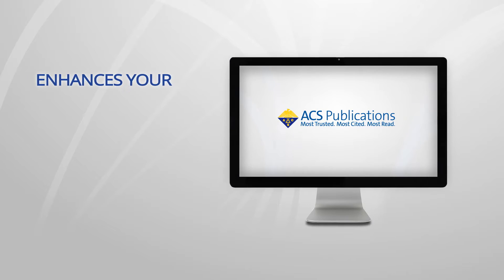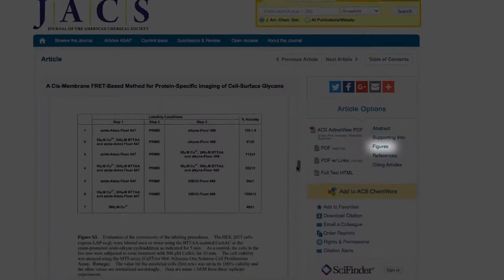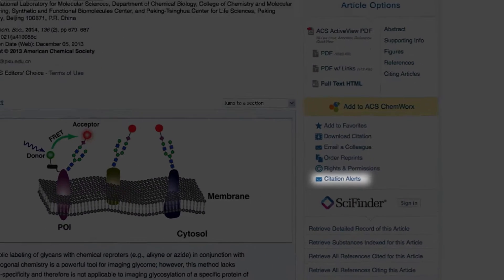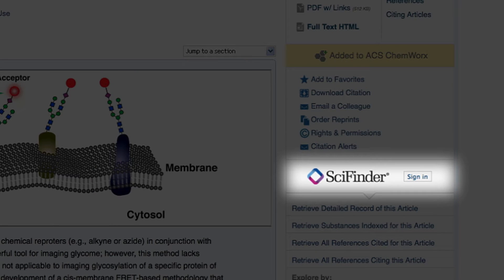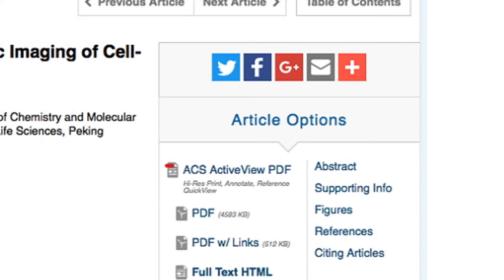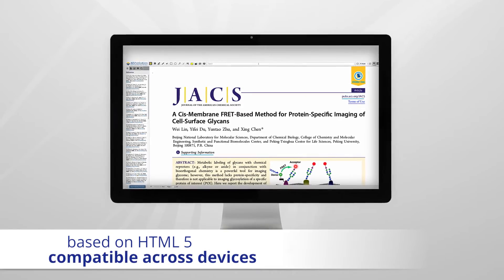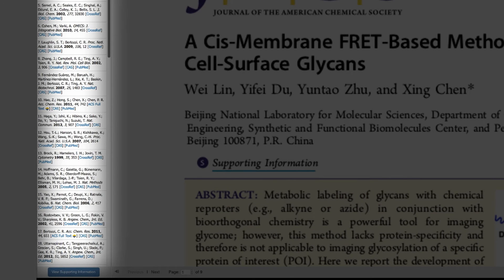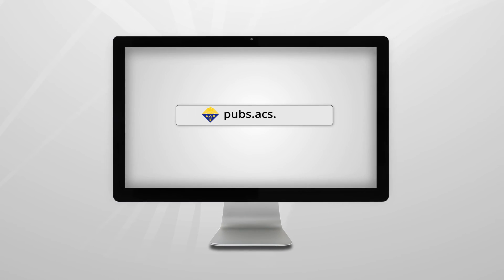ACS Publications Article Features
Discover our feature rich articles that are available in multiple formats.